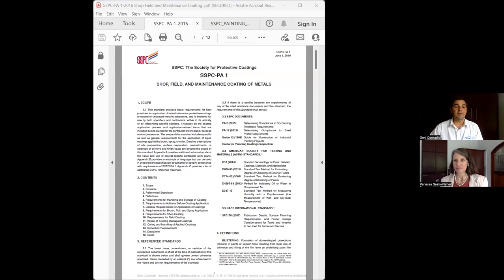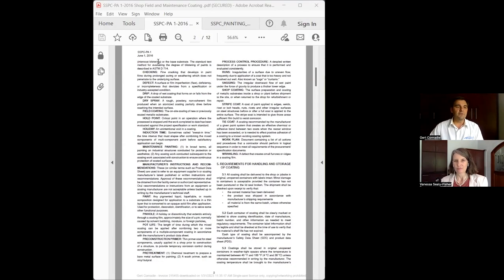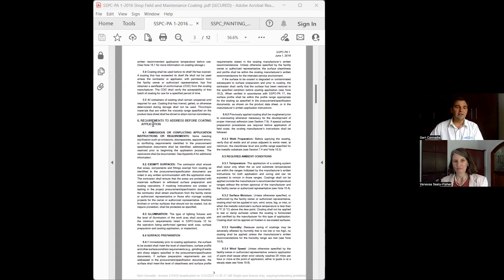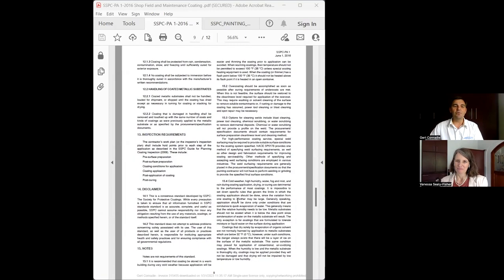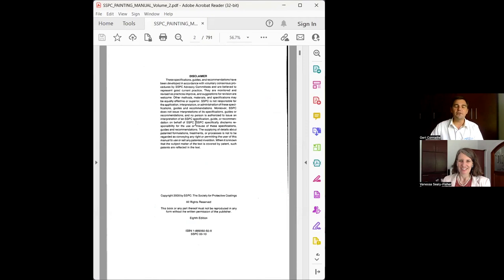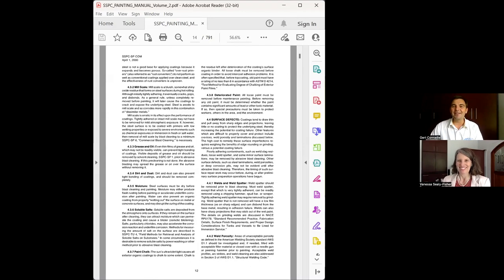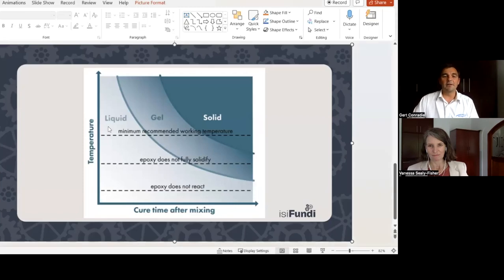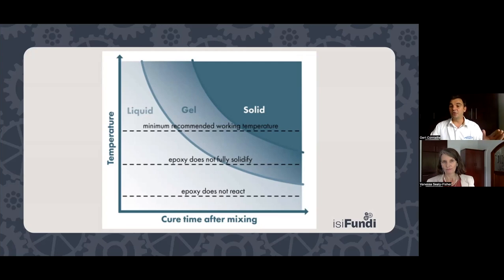CHALLENGES WITH INDUSTRIAL COATINGS | Coating Applications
In this session of our Bite Sized Corrosion series, COATING GREMLINS, Coating Inspection Instructor Gert Conradie discusses issues that may arise with regards to coating applications, pot life and cure times.

In a discussion with Vanessa Sealy-Fisher, Gert provides some insightful information on how to avoid such gremlins in the coating industry.